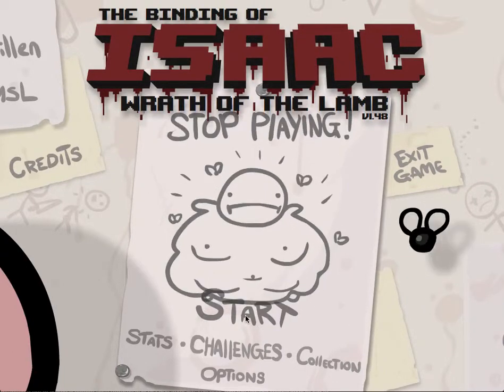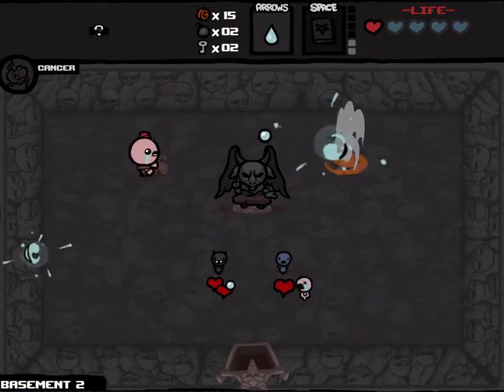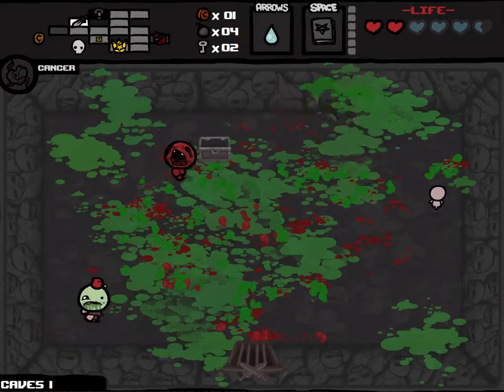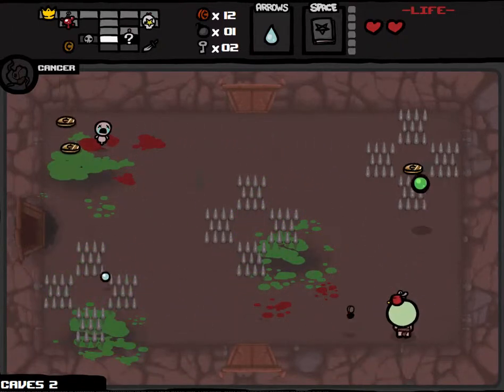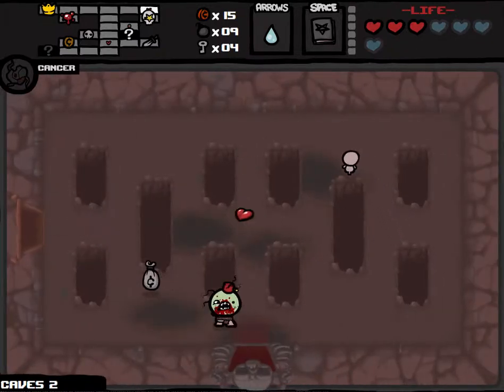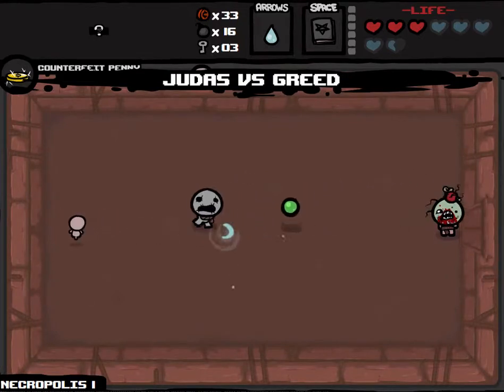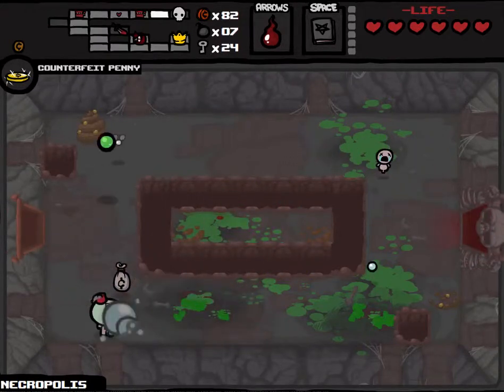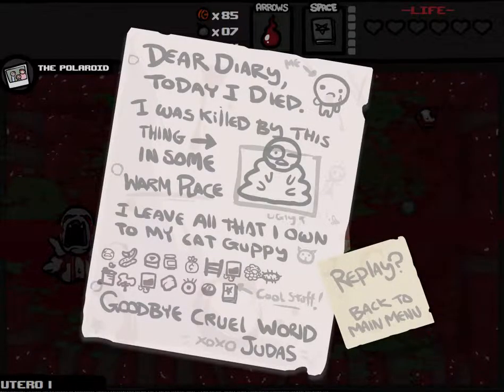Lets Play The Binding of Isaac [Puke]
I've never been good with using Ipecac...but this is probably the best run with it.